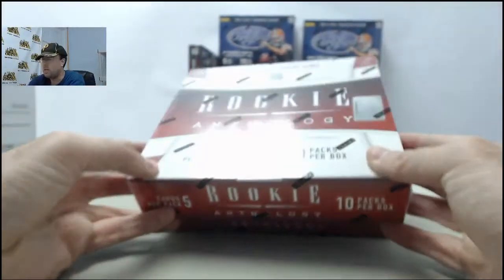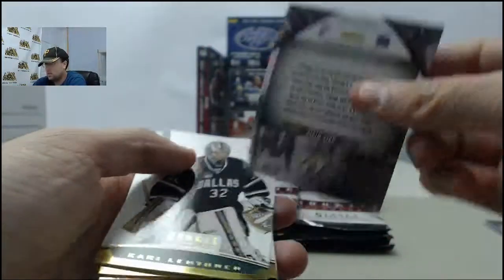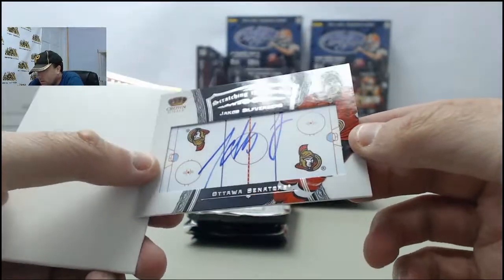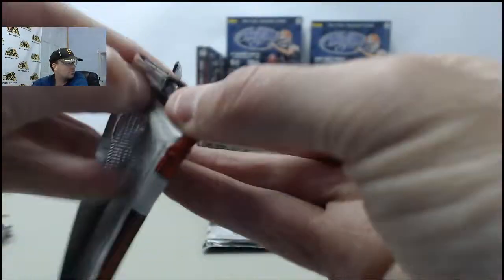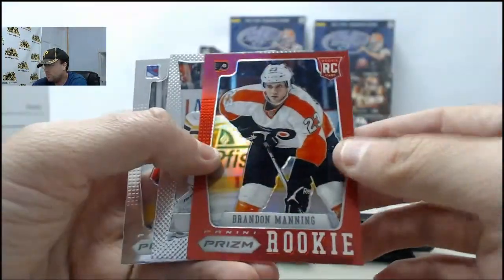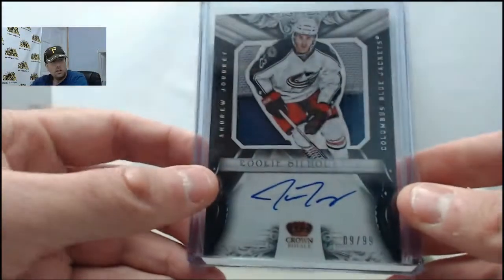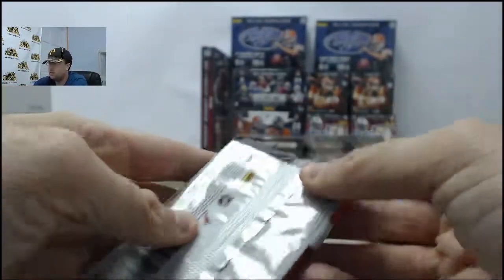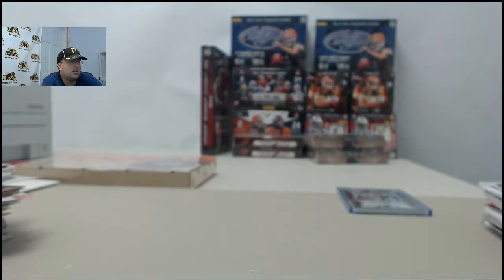2012-13 Panini RC Anthology Hockey LIVE 2 Box Break for MattE